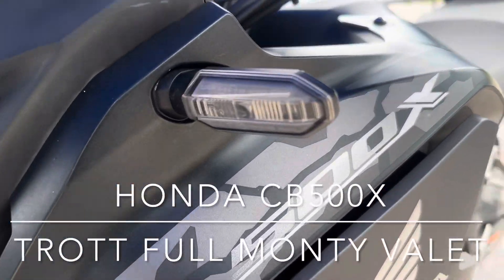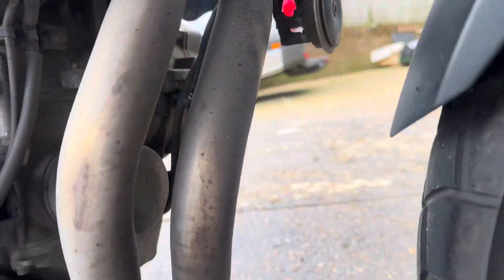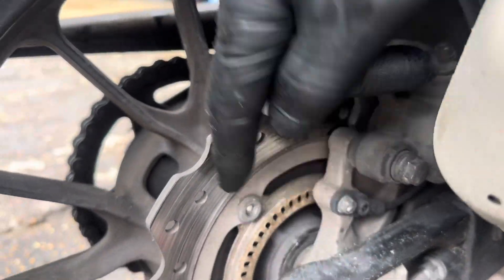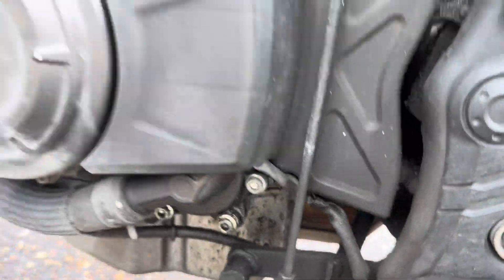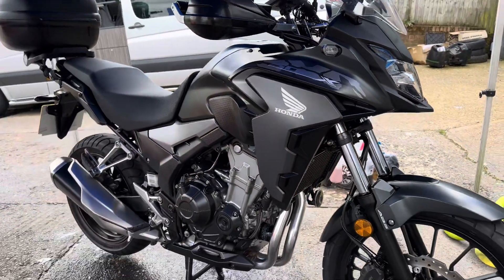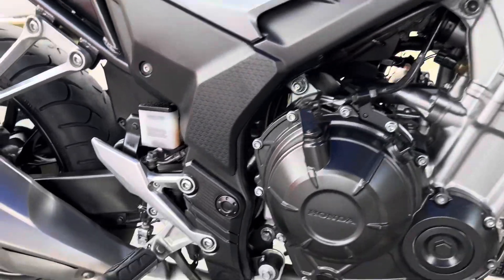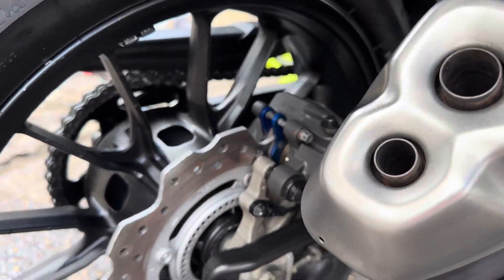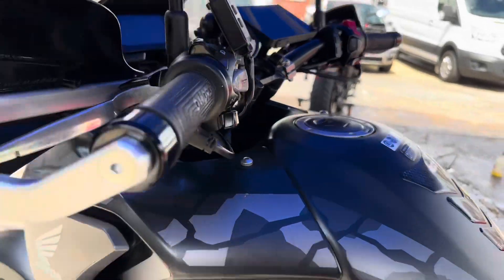Honda CB500X ‘Full Detail”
2-3 hours
✅citrus pre-wash

Priced from £175